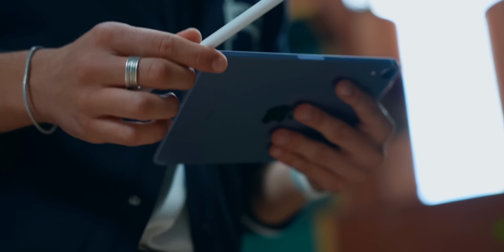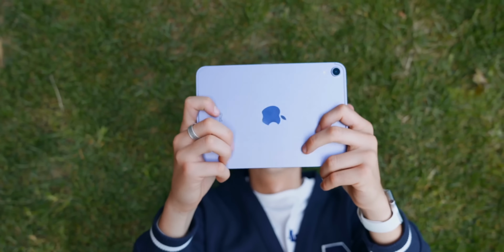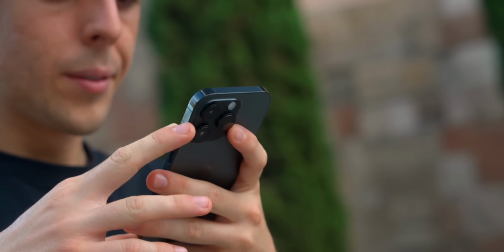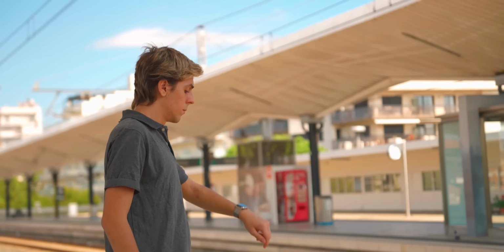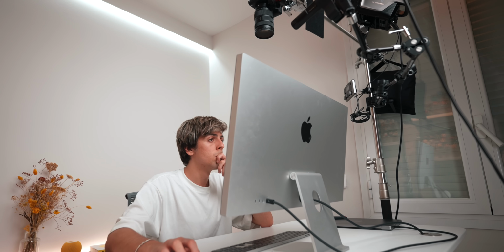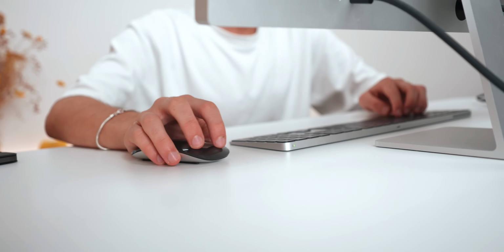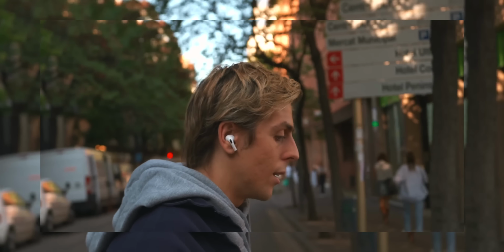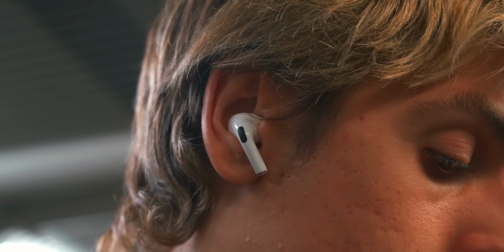Apple at Work | My Essential Setup for Maximum Efficiency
Shrink the Noise with soundcore Liberty 4 NC.
Enjoy $20 off! Get Prime Day savings early

Discover how I leverage the power of Apple's ecosystem to streamline my workflow, boost productivity, and stay organized throughout the day. From the sleek and powerful MacBook Pro that serves as the cornerstone of my work setup, to the seamless integration of iCloud, iPhone, and iPad, every piece of my Apple arsenal plays a vital role in achieving optimal efficiency. The Apple Ecosystem has changed everything for me.